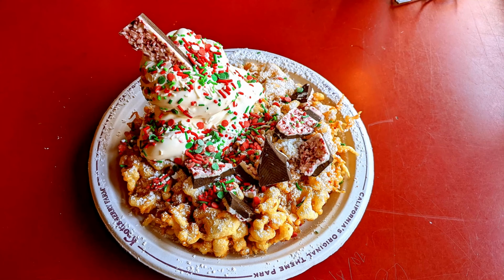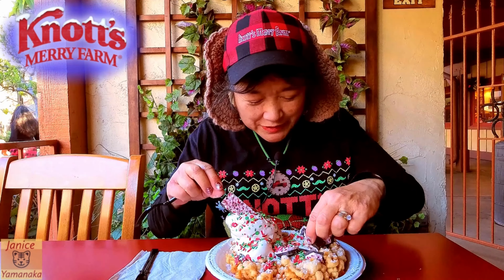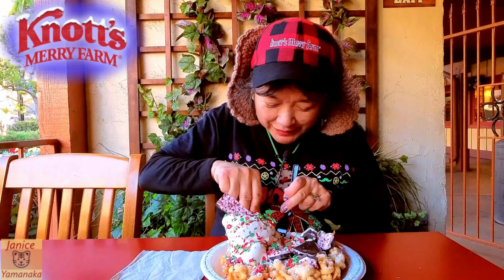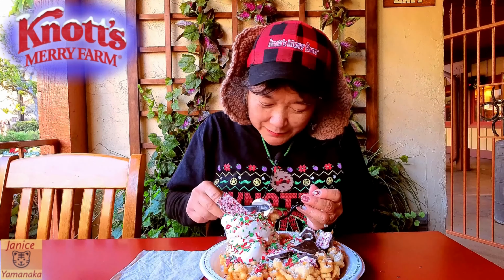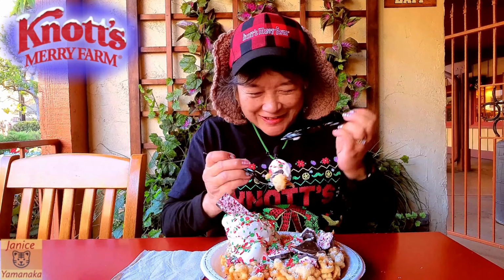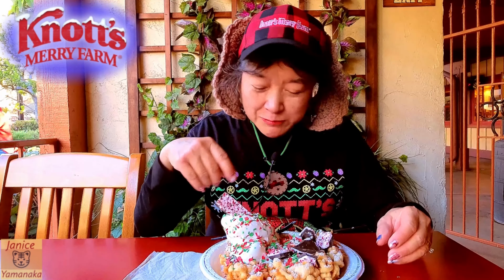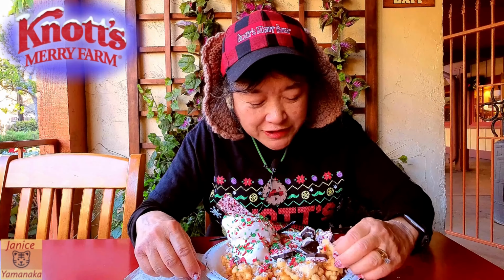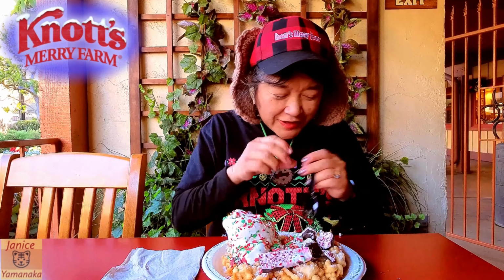2022 Knott's Merry Farm: Christmas Peppermint Bark Funnel Cake at Sutter's Funnel Cake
This is a review by Megan's Mom on 12/24/22 (Saturday) of the Christmas Peppermint Bark Funnel Cake which we got from Sutter's Funnel Cake in Ghost Town (also available at Cable Car Kitchen in the Knott's California Marketplace) during Knott's Merry Farm at Knott's Berry Farm in Buena Park, CA. The Christmas Peppermint Bark Funnel Cake featured a funnel cake with powdered sugar, vanilla soft serve ice cream, and chunks of peppermint bark with red/green/white sprinkles on top. This was $17.50 USD plus tax.
***Note: The Berry Market, the Farm Bakery, and the Mrs. Knott's Chicken To Go are all open for walk-up purchases. Most of the Berry Market items can also be shipped to you for a fee.
***Note: Knott's Merry Farm is daily from November 18, 2022 – January 8, 2023 (park hours vary depending on the day). See the Knott's app for show times. Knott's is cashless, so you can use your credit card, debit card, or smart device with Apple Pay or Google Pay. If you have cash only, there are Cash-to-Card kiosks that can transfer cash to a card which can be used anywhere, not just at the park. Cards can be loaded with any amount from $1 to $500.